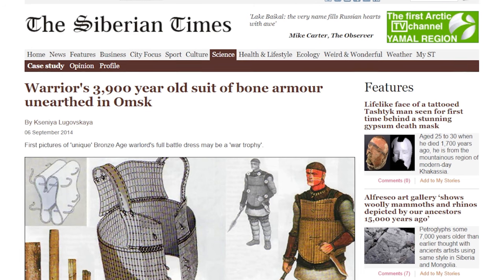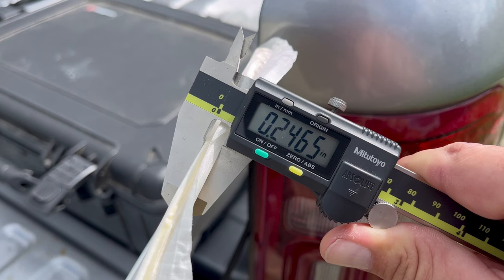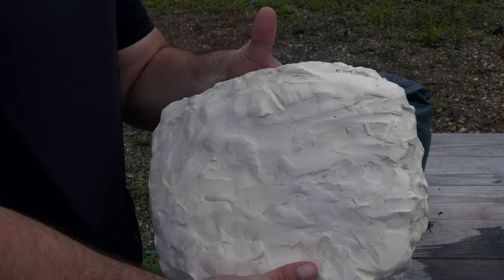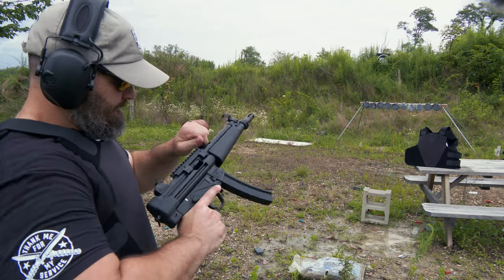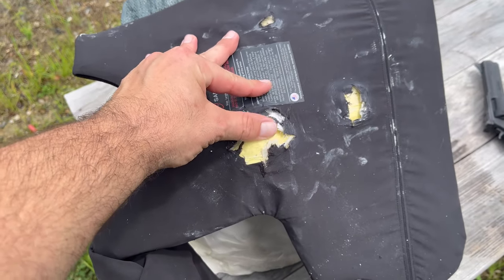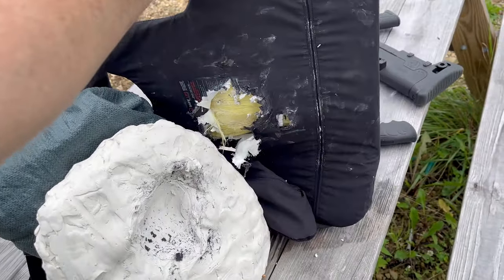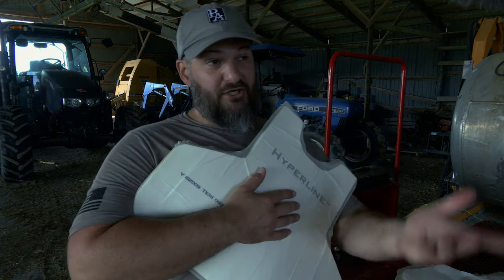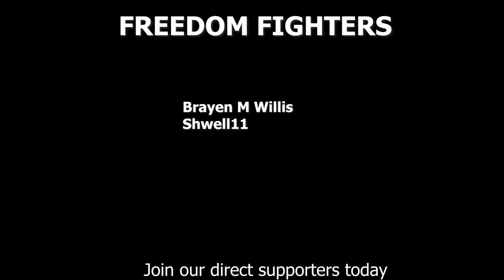The World's Thinnest Armor: Safelife Hyperline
The Hyperline from Safelife defense is a small soft armor product designed to meet the needs of those who want hidden armor.